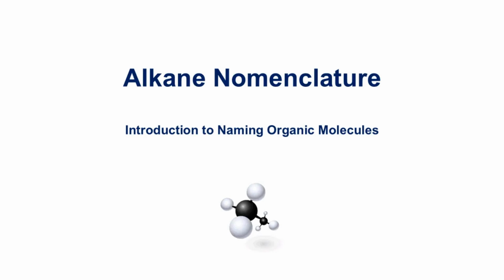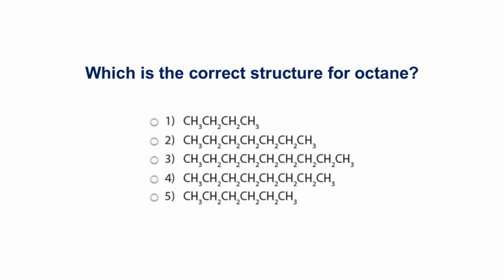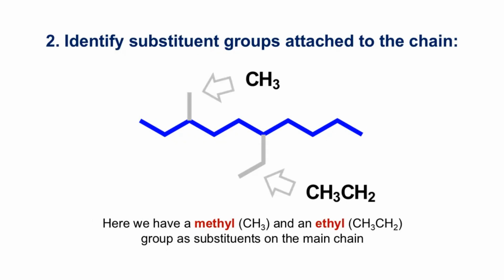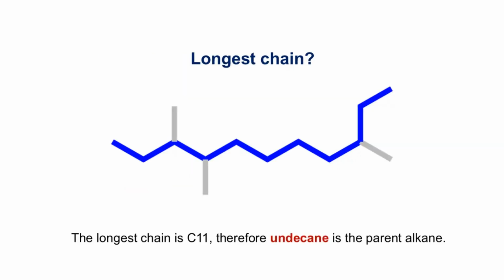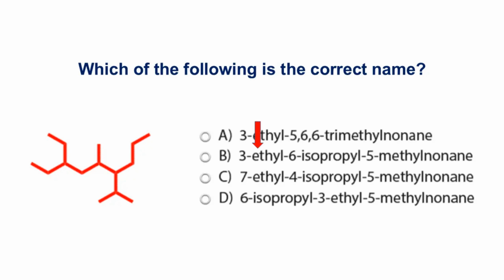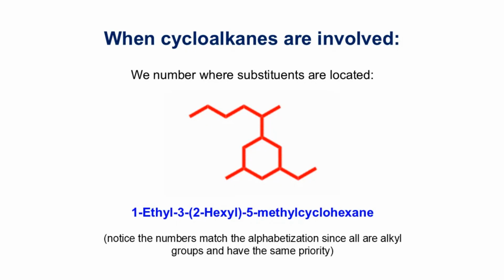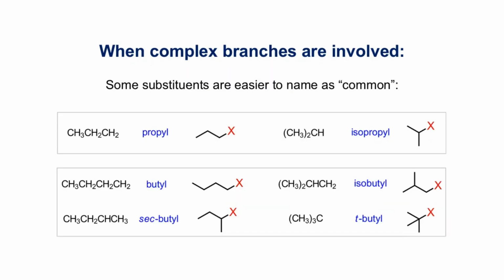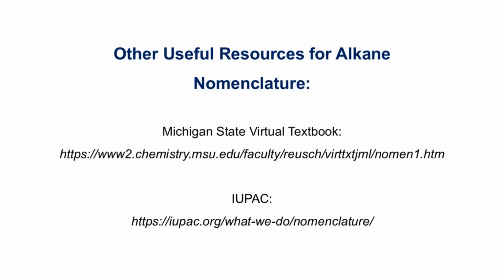Alkane Nomenclature Basics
The basic rules for how to name simple alkanes.